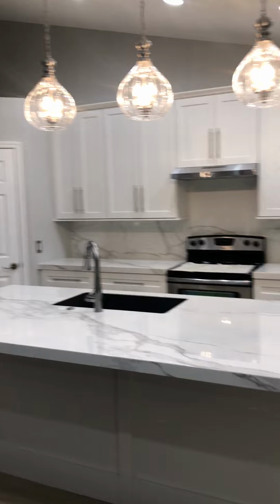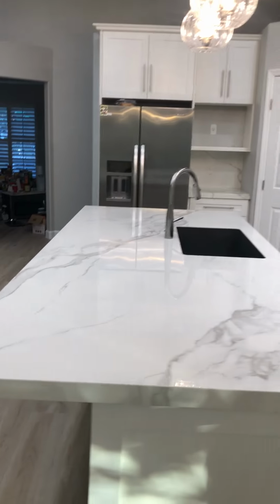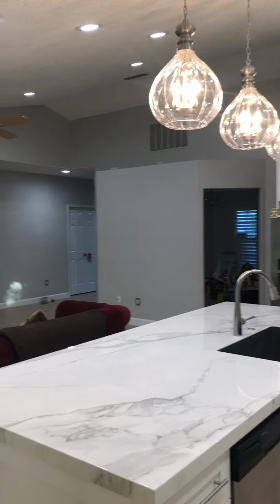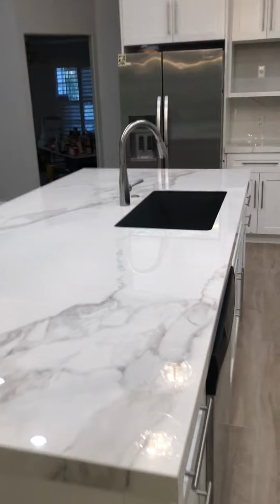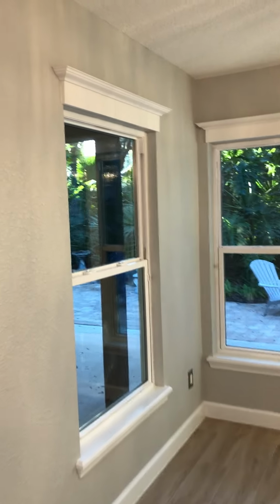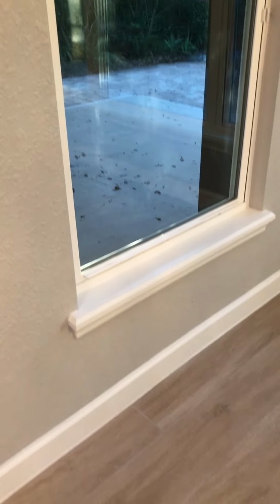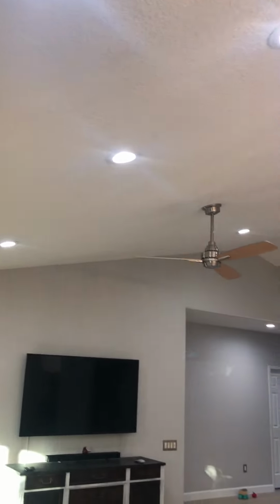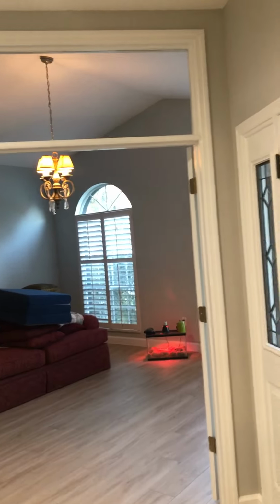Loftus Kitchen Final Walk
This addition and remodel came out great.  We completely updated the entire main area with new floors and baseboard trim.  Closed off a front office.  Installed a completely new kitchen and added on space for the morning room/eat-in-kitchen.  What's your favorite part of this one?  When you are ready to plan out your next renovation, make sure to join us on our next 5-Day Remodeling Made Easy Challenge